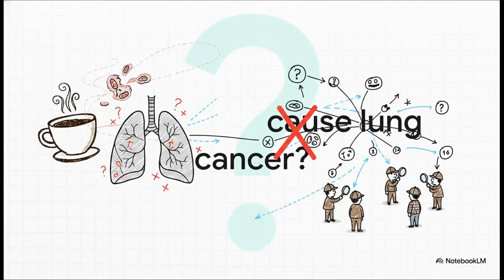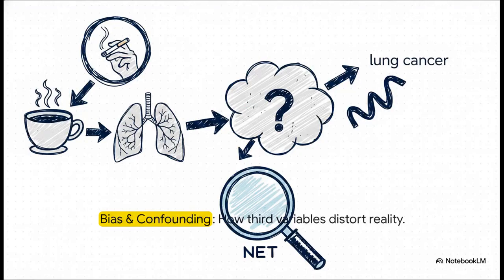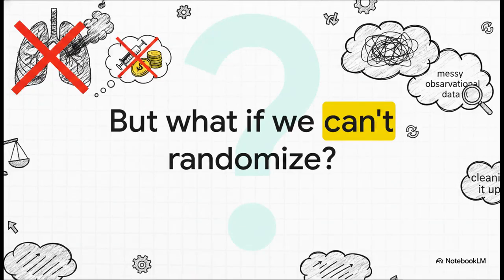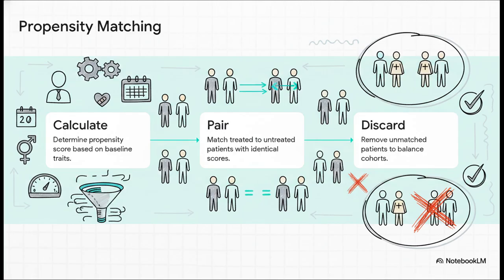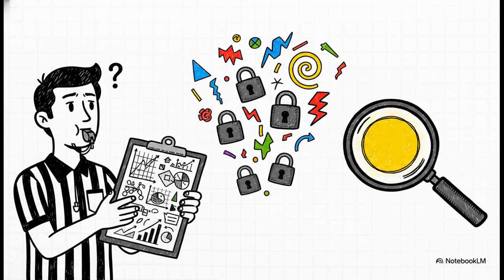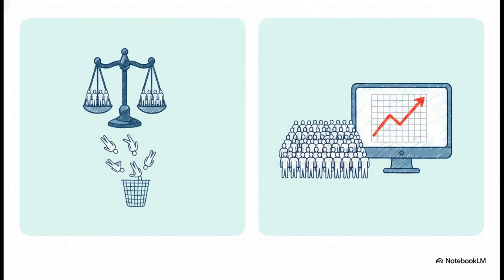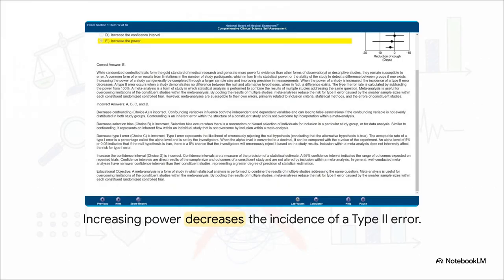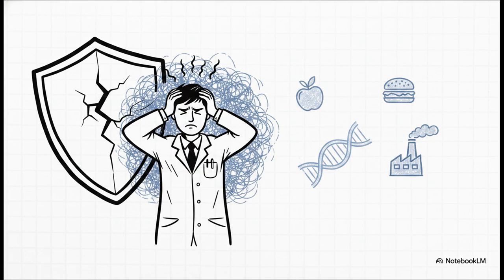Unmasking the Truth